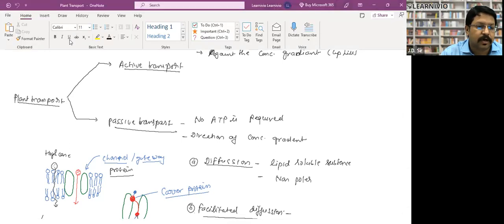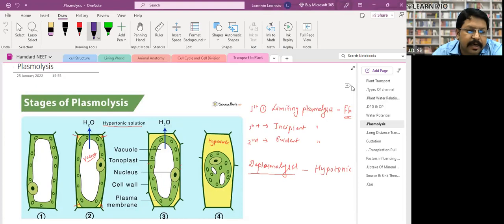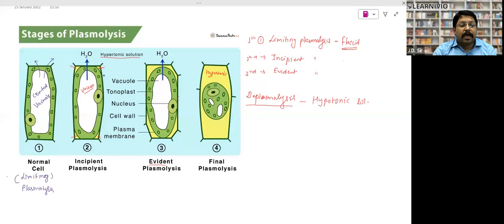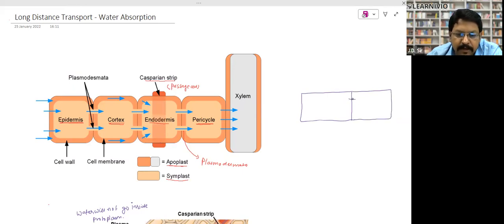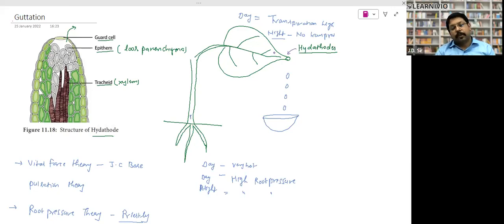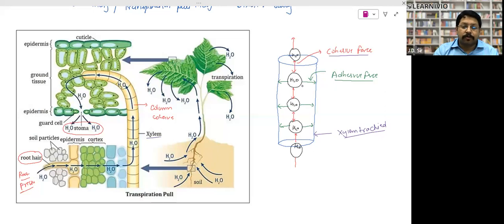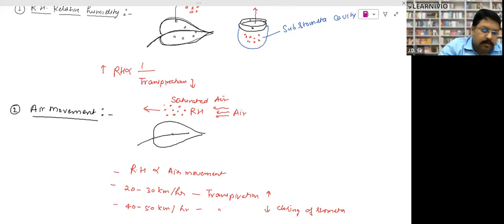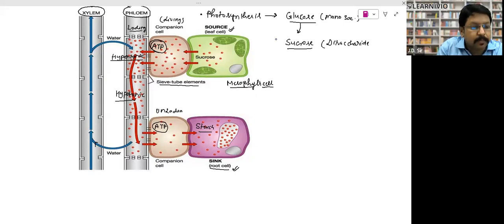Learnivio | Plant Transport | Lect 2 | 12th NEET | 09-05-2023